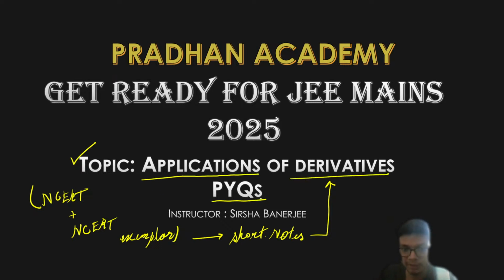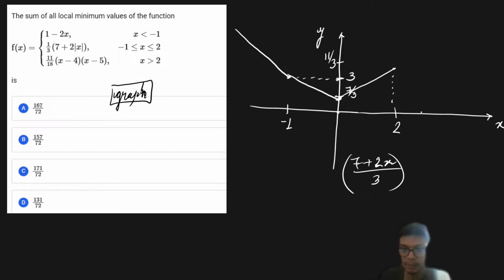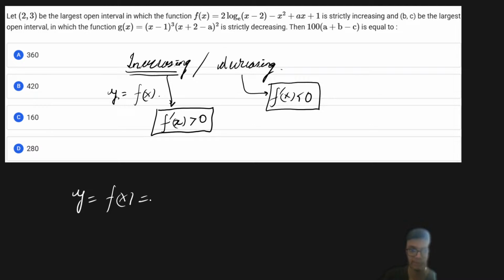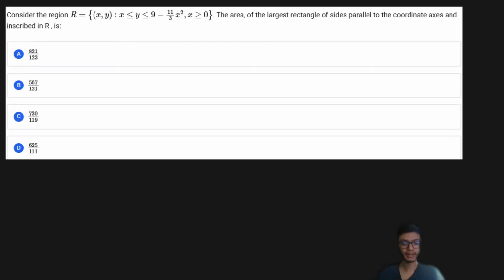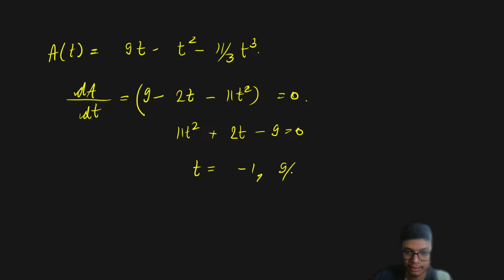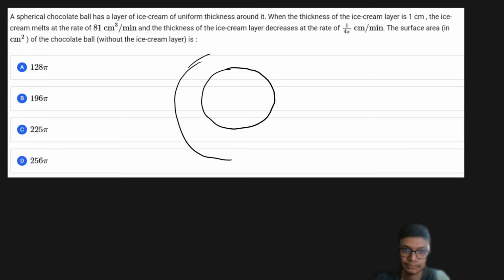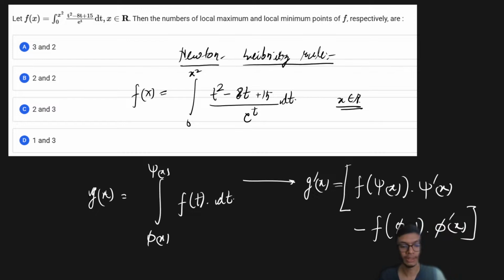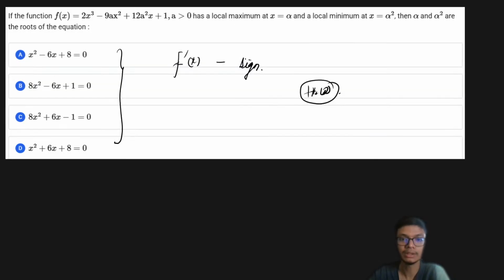Applications of Derivatives for JEE Mains April 2026 by Sirsha sir [IIT Kgp]